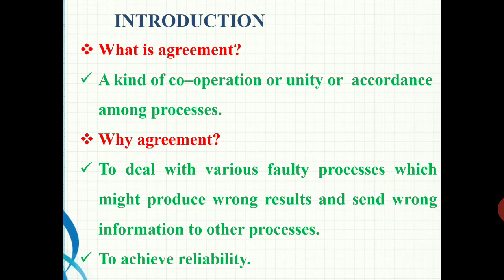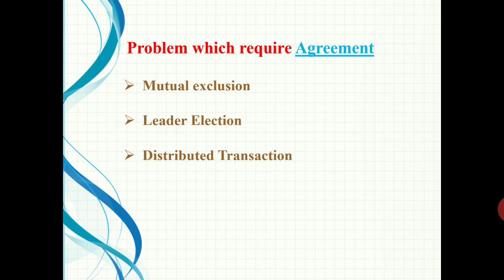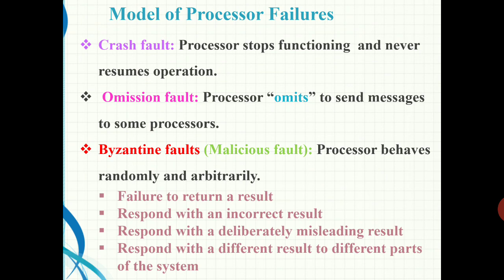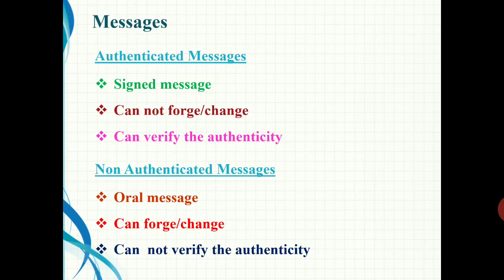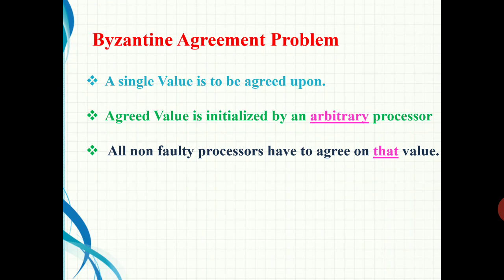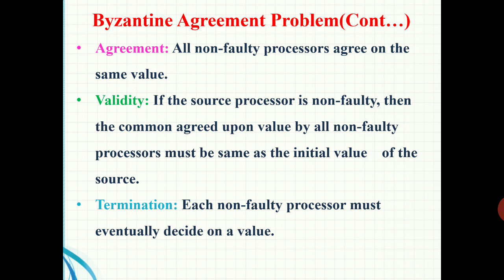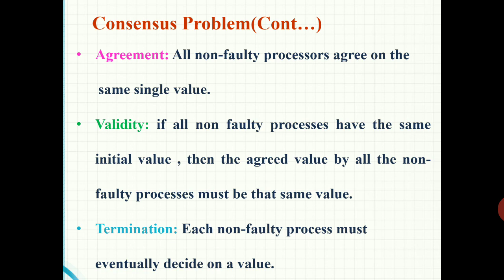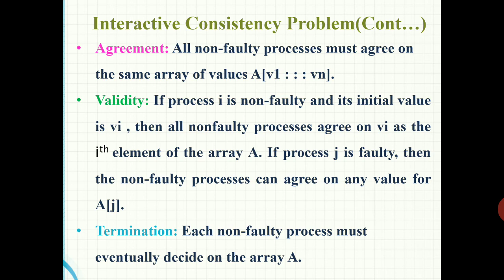Agreement Protocol - Byzantine Agreement-Consenus and Interactive Consistency Problems